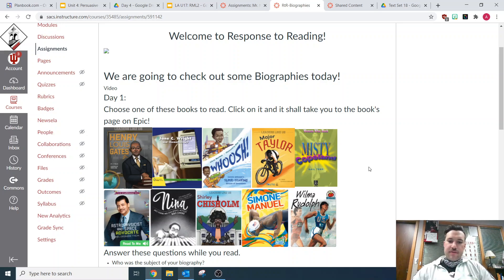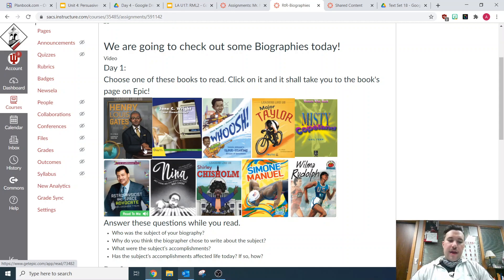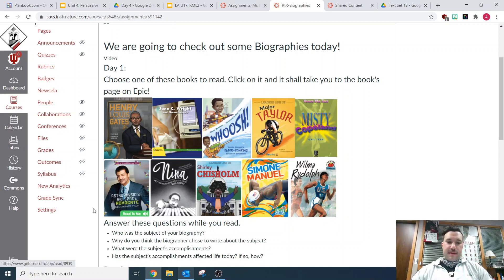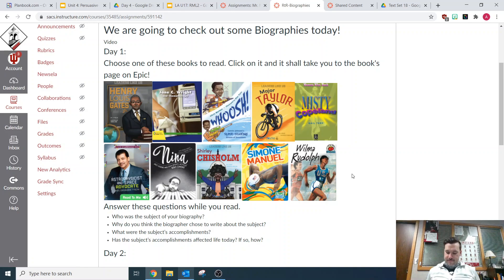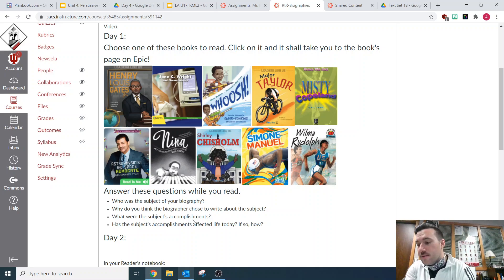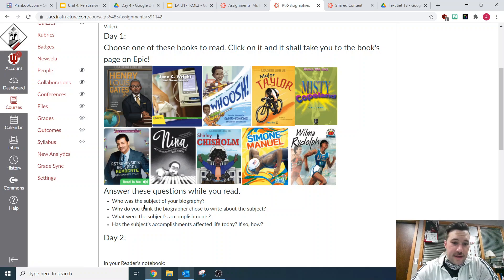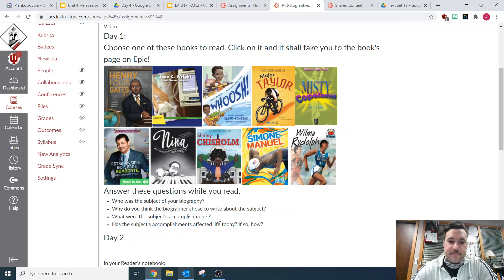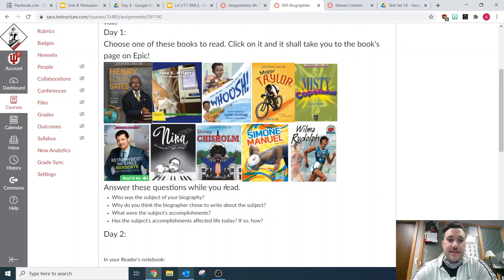Response to Reading Biography day 1